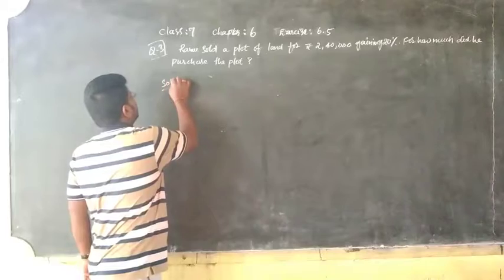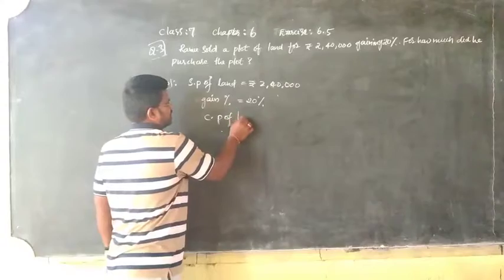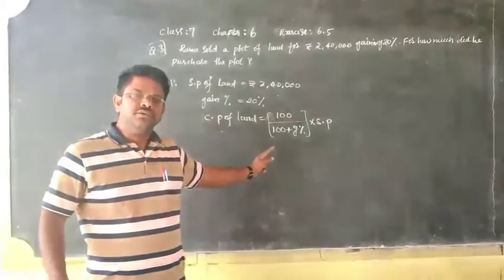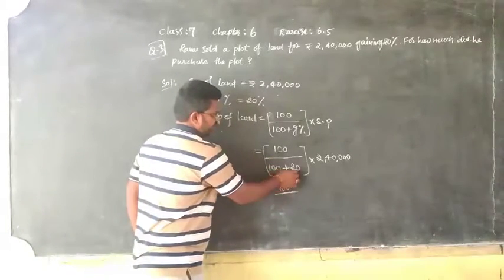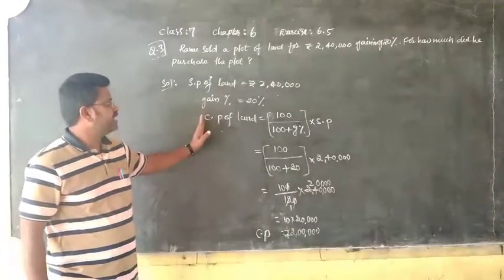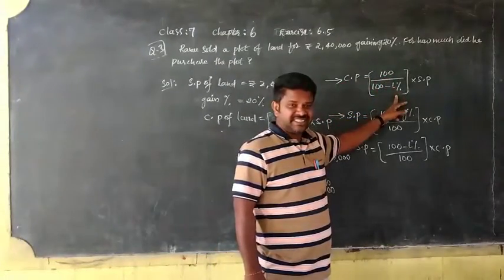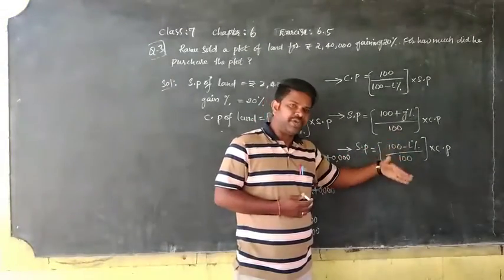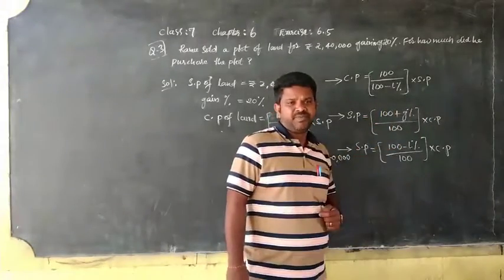MRMS VARNI DC: Class:7, Subject: Math,Chapter-6, Exercise:6.5(Q-3)Unitary Method.